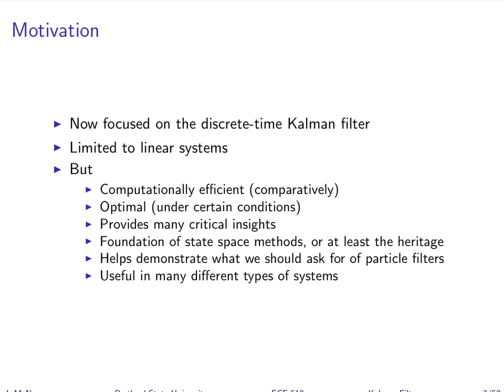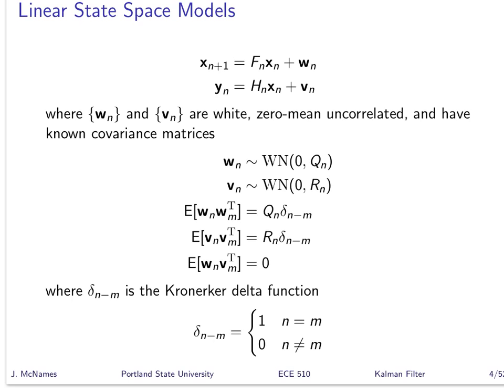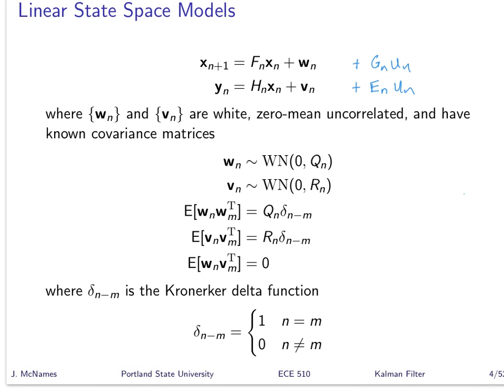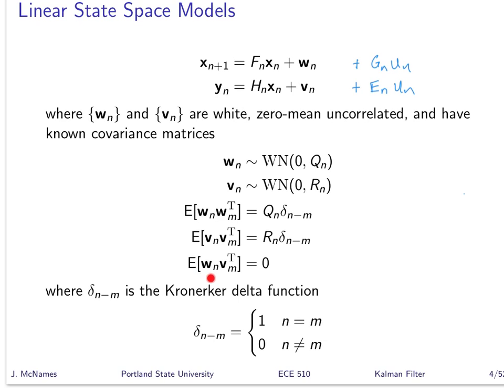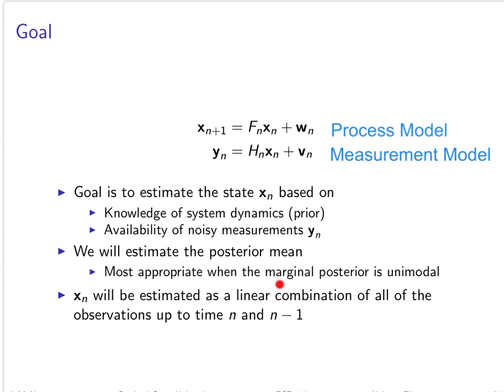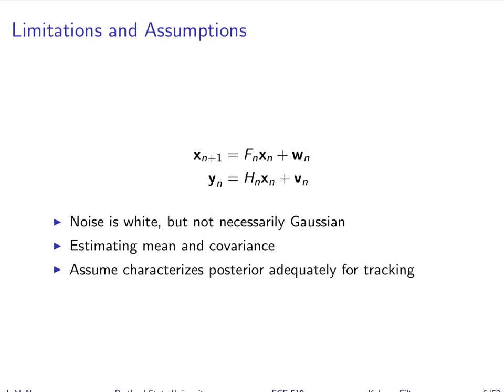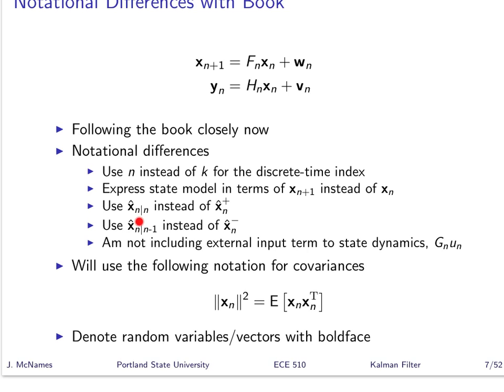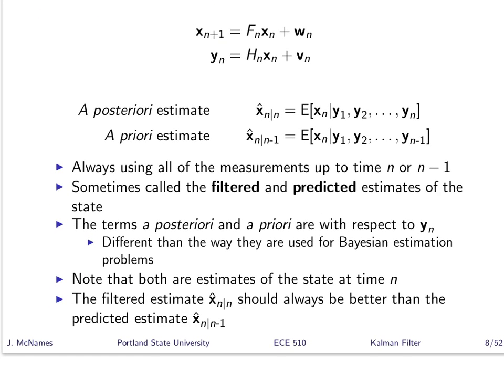SST T17 Kalman Filter - Part 1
First lecture on the discrete-time Kalman filter.